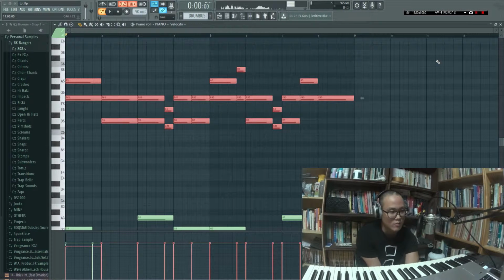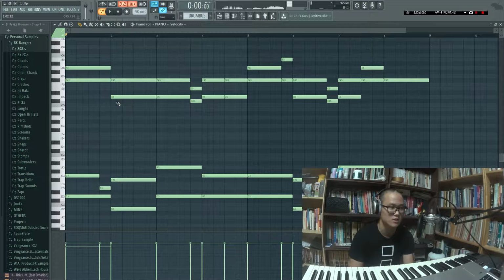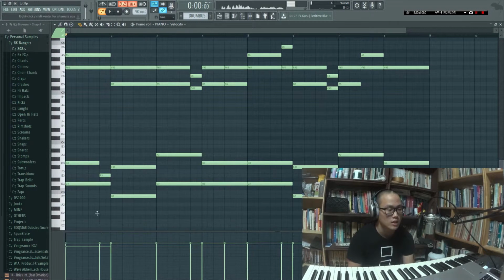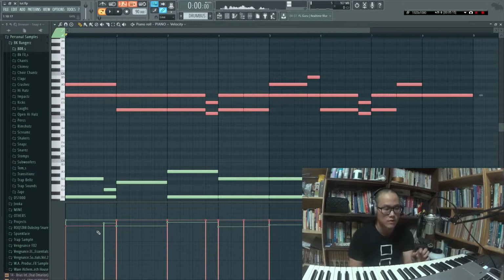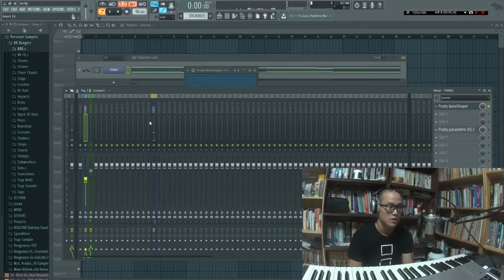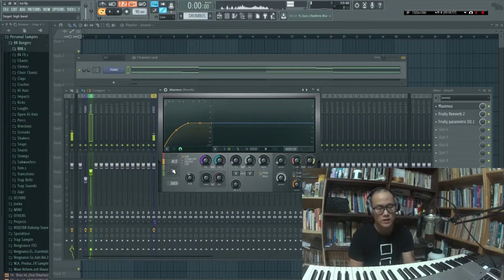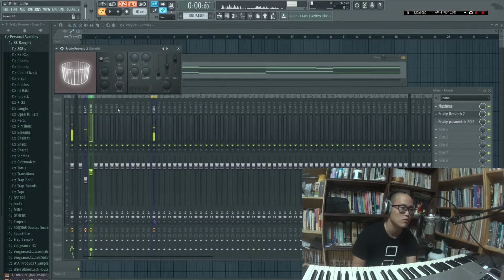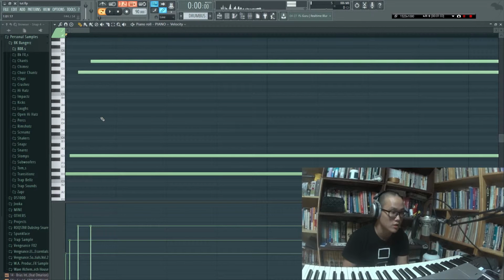Tutorial: 5 Points To A More Realistic Piano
The 5 points:

#1 - Get good sounding piano samples / vsts
#2 - Change the velocity / tone of the notes according to how a real person will play
#3 - Add some filth / grime / character to a piano by distortion or compression
#4 - Have a separate reverb bus for the piano
#5 - Add arpeggios and fills to mimic a real pianist